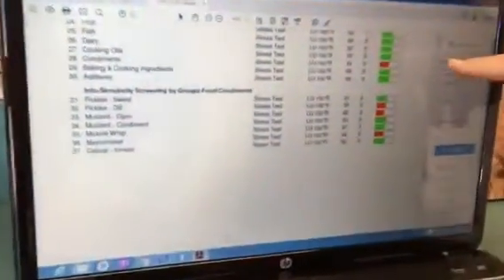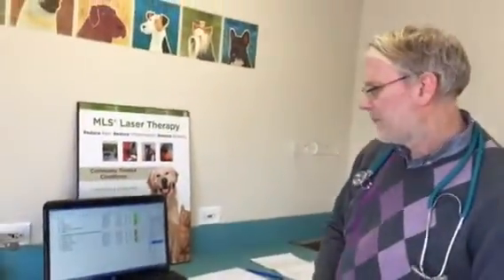01952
Case number 01952